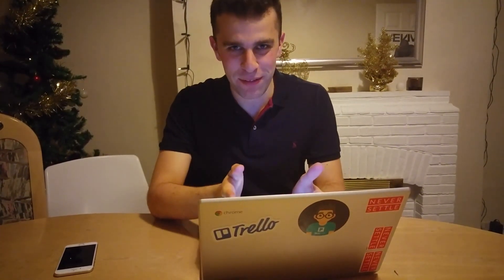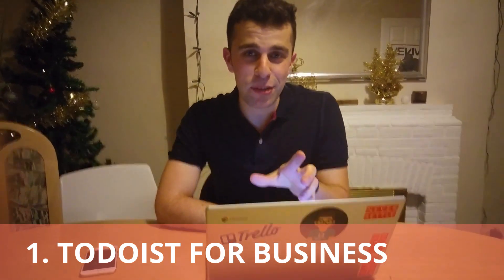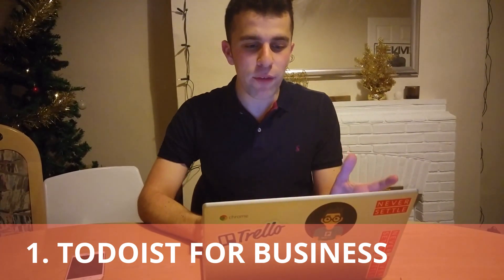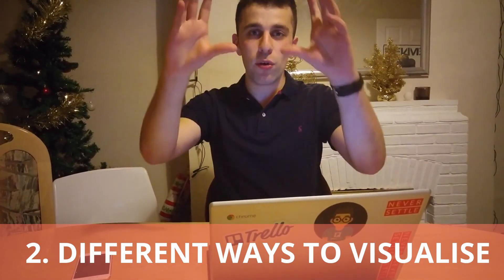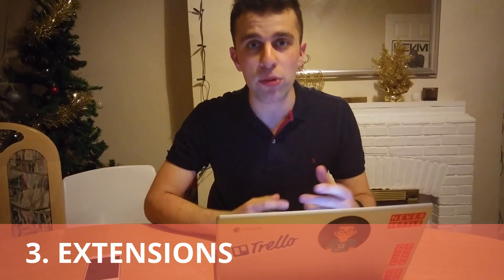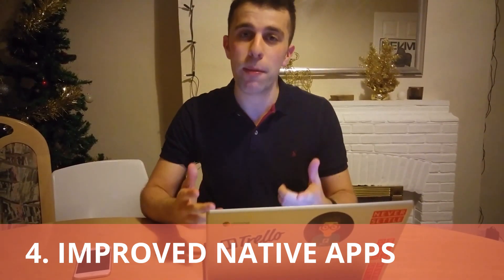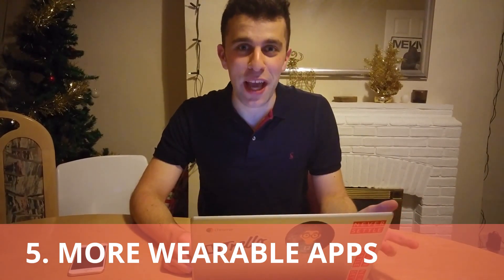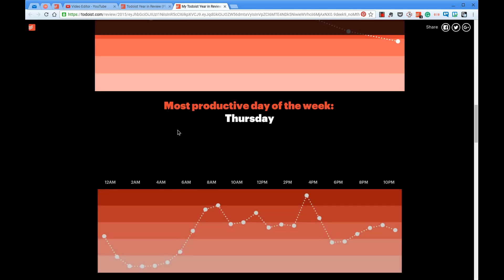Todoist in 2016: What to expect?!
Stop doing busywork! Try Bento Focus Find the best productivity tools with our Todoist is a fantastic task management tools for all types of people, I go over some of the 2016 Todoist updates that they intend to take forward this year.

2. Todoist Year in Review

Francesco D'Alessio.